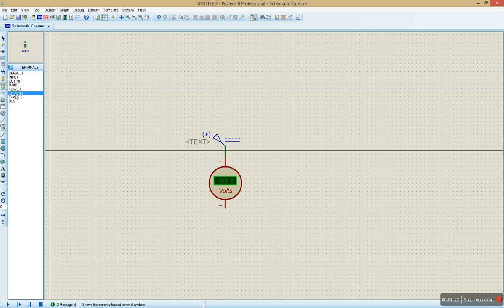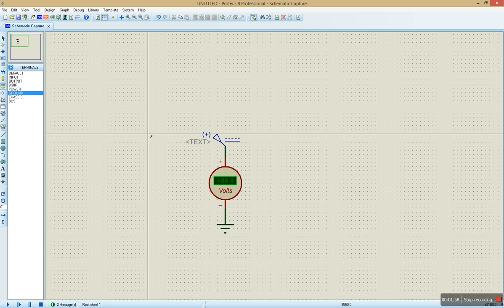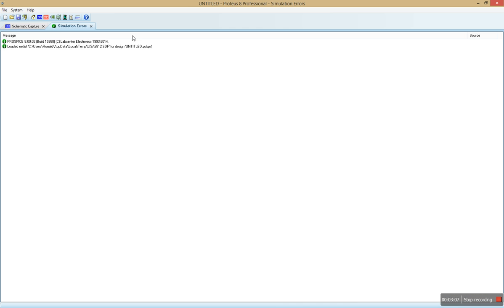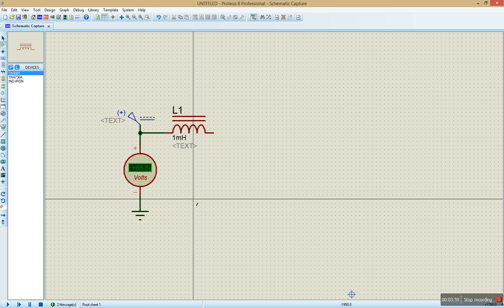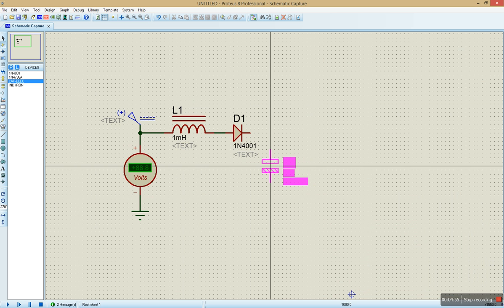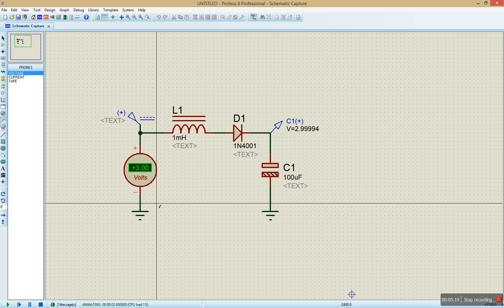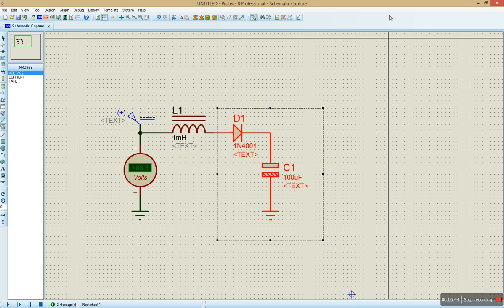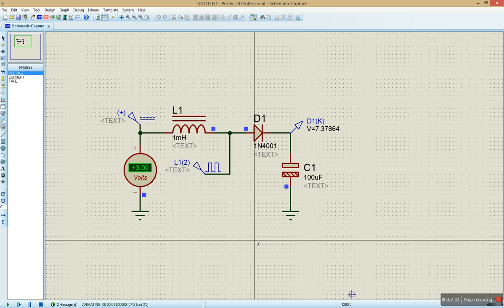Making a simple Buck Booster + Schematic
Want to make your own DC - DC converters. see how it's done.